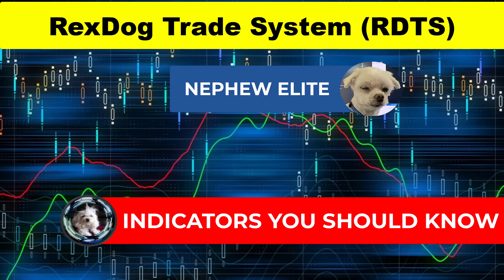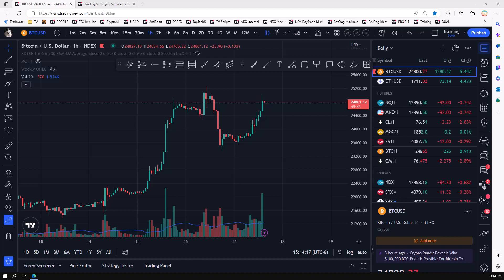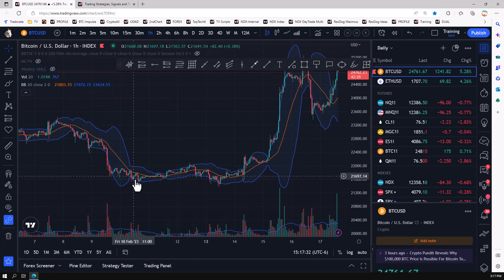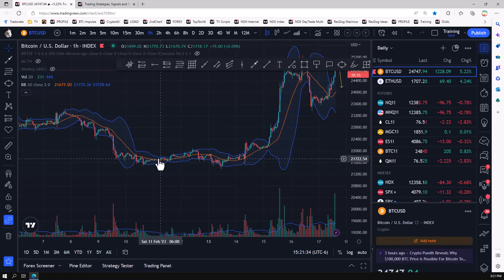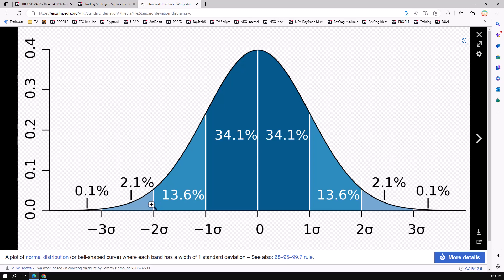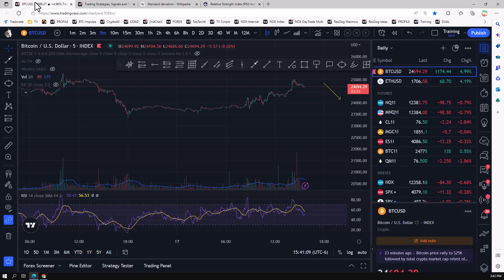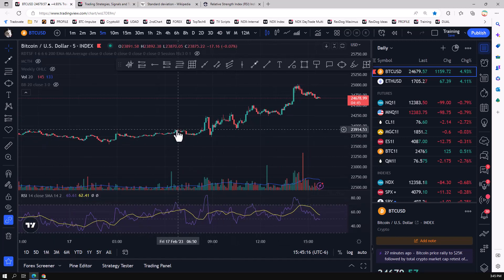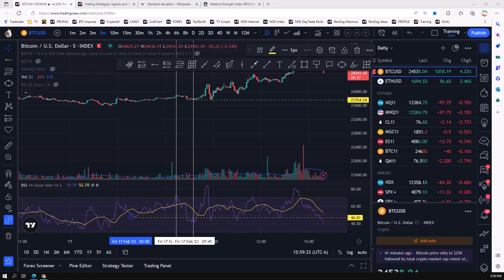Trading Indicators Every Trader Should Know - Teaching My Nephew to Trade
Are there indicators every trader should know? Is it necessary to successfully trade that you must use indicators. In this lesson we dive into the top indicators "the google" thinks traders must know. This is helpful, even if you don't use these indicators yourself knowing what exists and how to use them will give you a new perspective on the market. Because so many other (at least retail traders) use these indicators it's even more important. Are these indicators effective? That is something we dive deep into because this is simply an introduction to all the indicators traders must know.

I am not a licensed financial advisor in any way shape or form. This video and everything I say about trading, cryptocurrencies, money, life or anything in general should not be taken as financial advice. Everything I say or write is my opinion. Make sure you do your own research and base all your decisions on what you find yourself. I’m simply stating opinions. I am not giving financial advice, trade advice, or any financial advice in any way whatsoever. Everything I write or state is an opinion. I AM NOT A FINANCIAL ADVISOR.

Yes, most if not all of those links above are aff links. I can make something if you purchase or buy, or even just visit. I don't share anything I don't use or haven't used extensively.